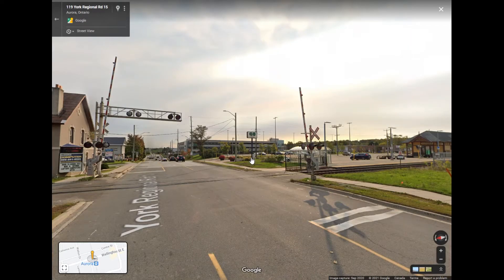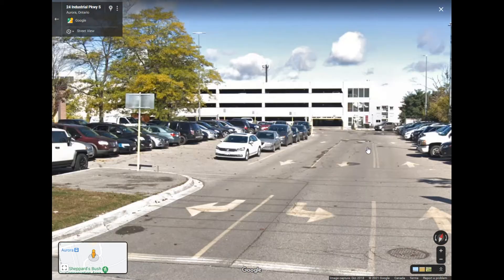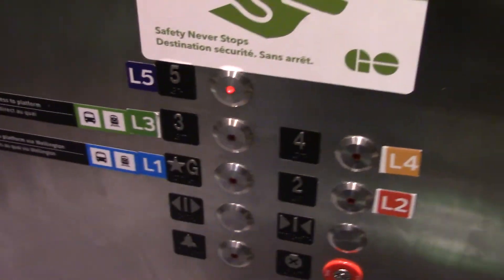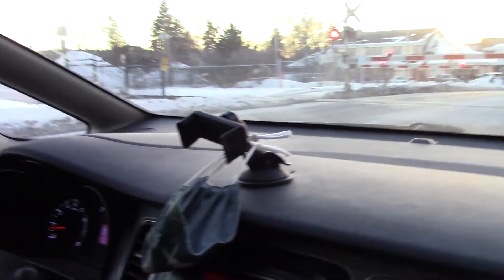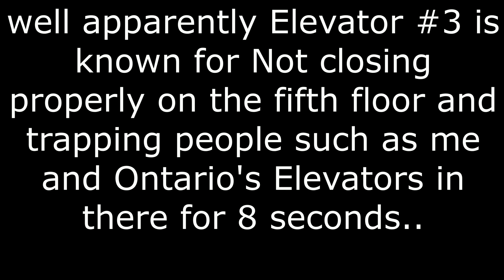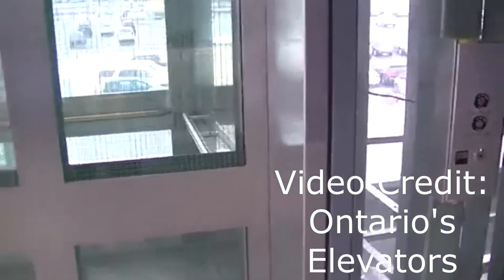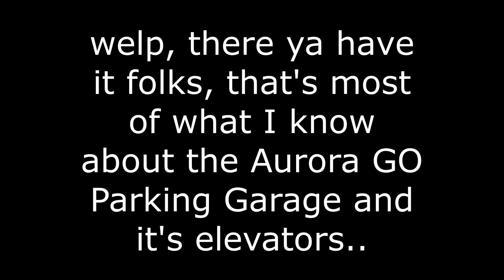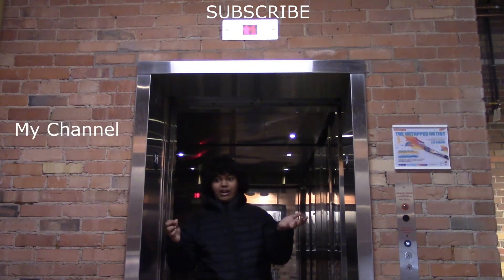Aurora GO Parking Garage Elevators Over The Years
Link to Original Video By Ontario's Elevators Some Elevator Enthusiasts have a nearby Parking Garage with elevators. For example DieselDucy and the Market Parking Garage, and JimLiElevators and the Lone Star Garage.